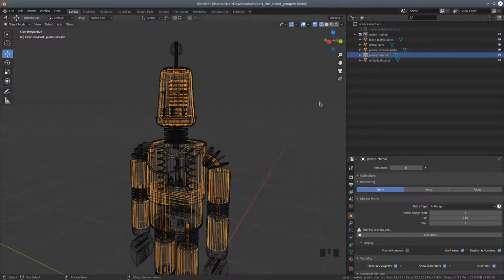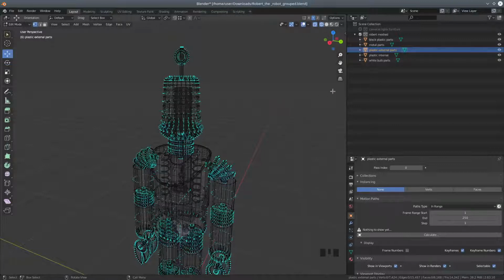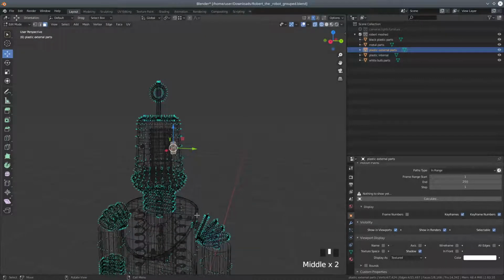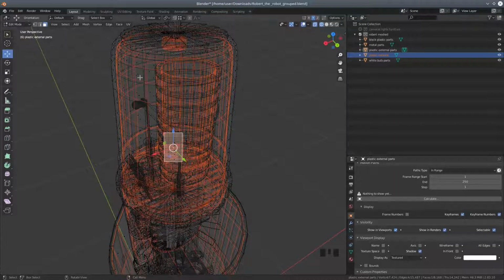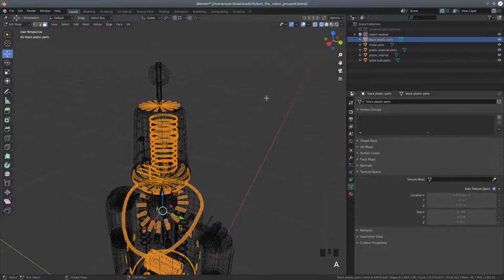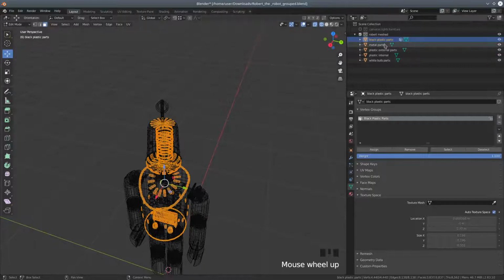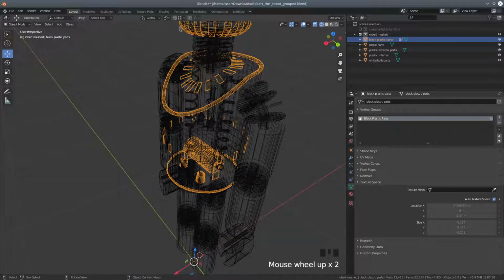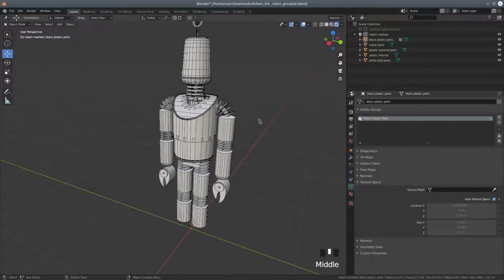Britgrid Intermediate Blender Class Lesson 16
In this video I'll summarise the layout and organisation of a complex mesh character and give some explanation of the drawbacks of the opensim rendering engine when displaying semi transparent mesh.